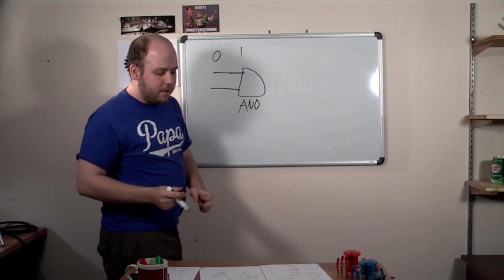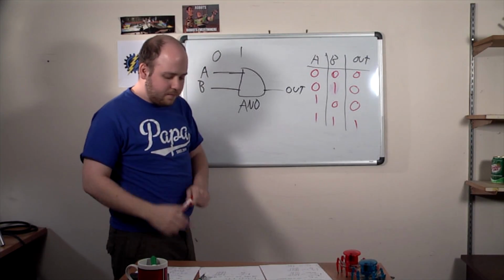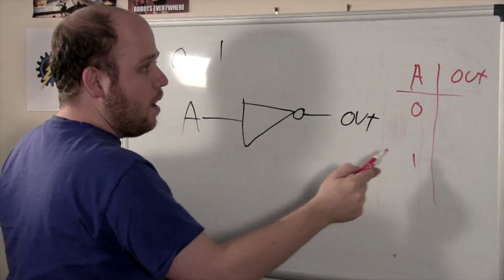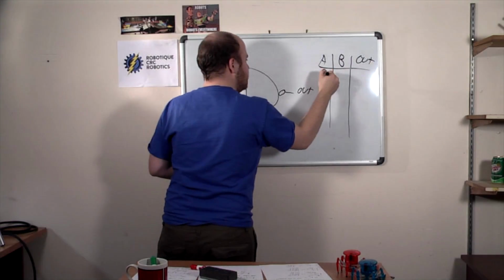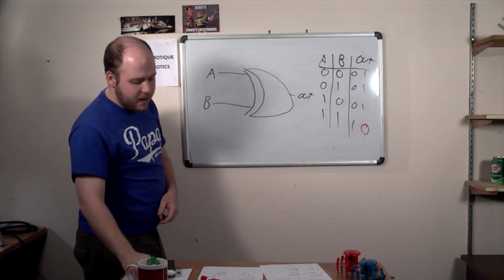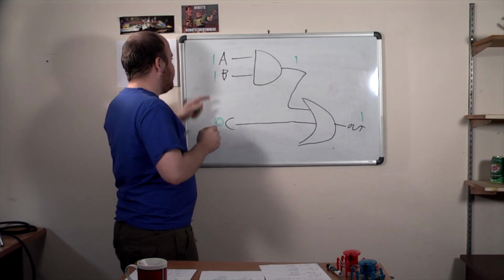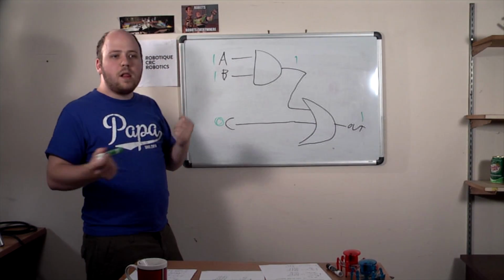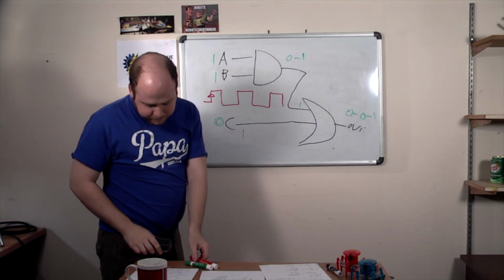Simon Says #3 - Combinational logic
Like this video and don't be shy to share it!